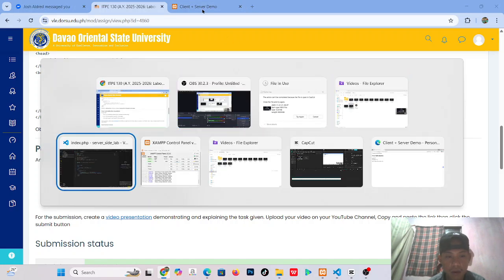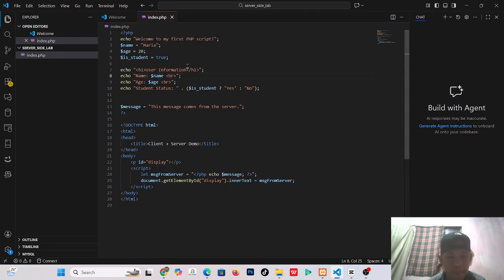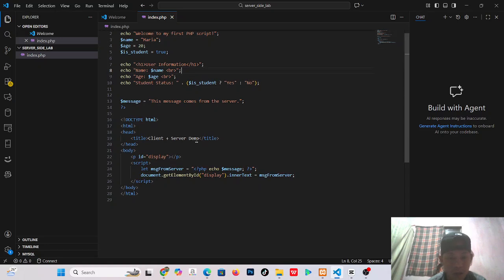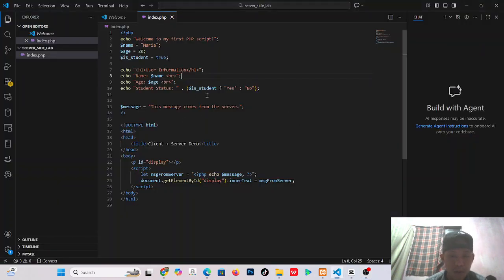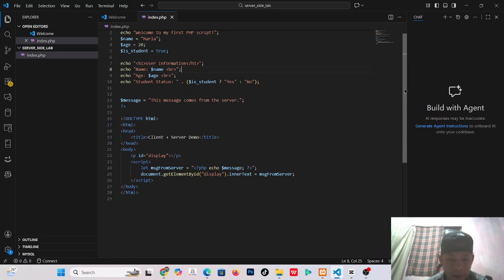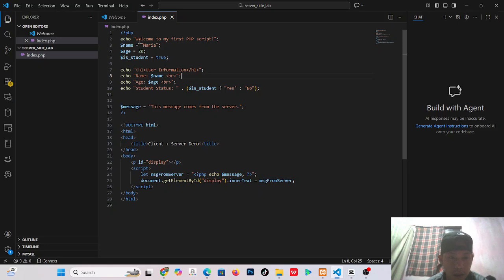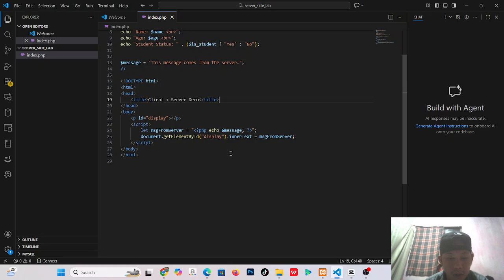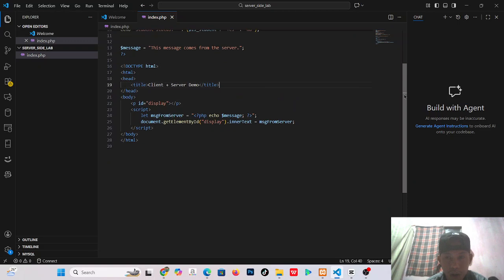Server-Side and Client-Side Scripting Fundamentals